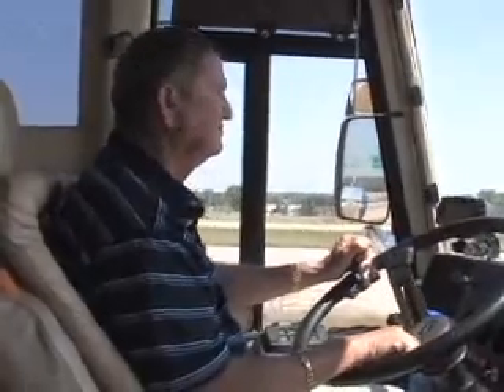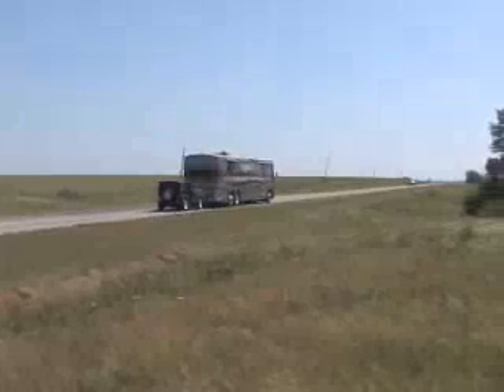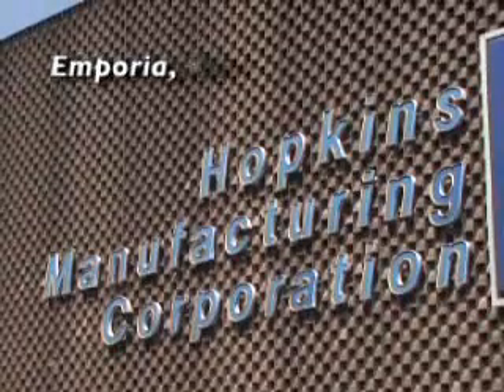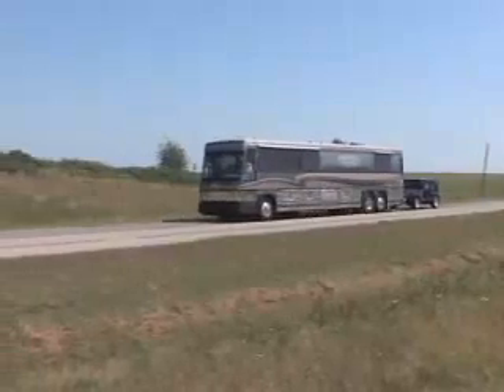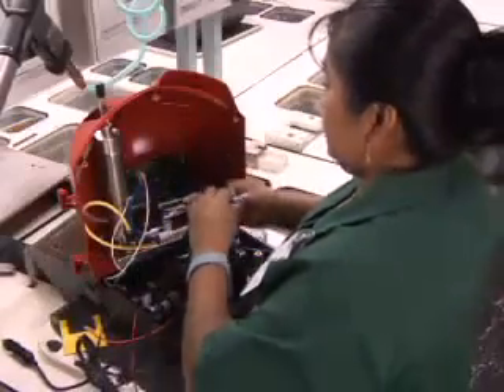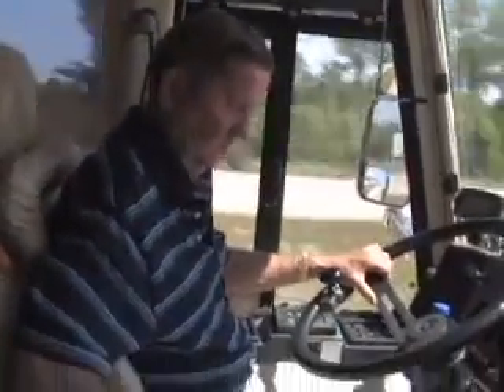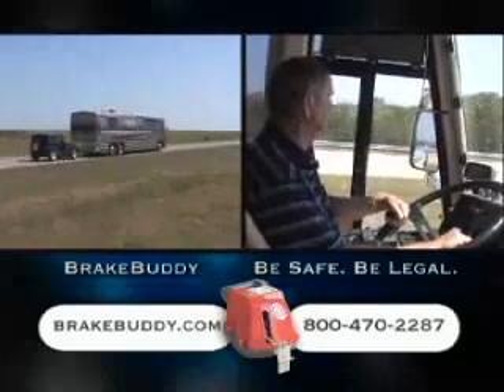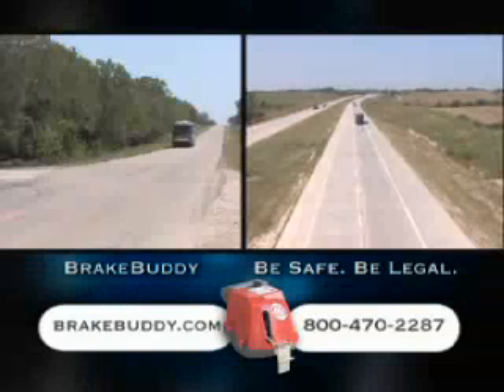Brake Buddy® - Braking System for RVers towing a vehicle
Brake Buddy®'s technology provides the right braking force when you need it, along with advanced terrain sensing capabilities. When the motorhome brakes are applied, the Brake Buddy® senses vehicle deceleration and applies the brakes of the dinghy, taking the entire weight of the dinghy vehicle off of the motorhome.